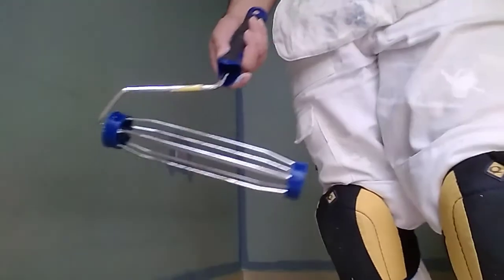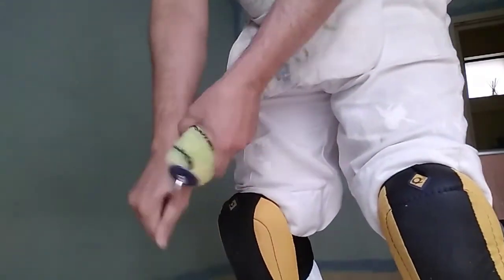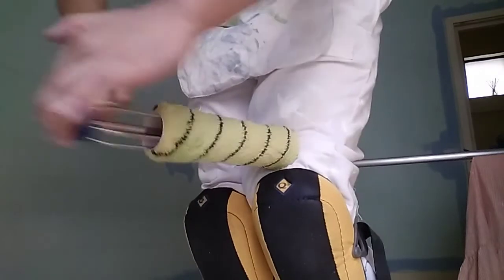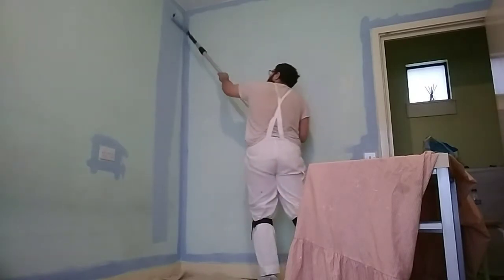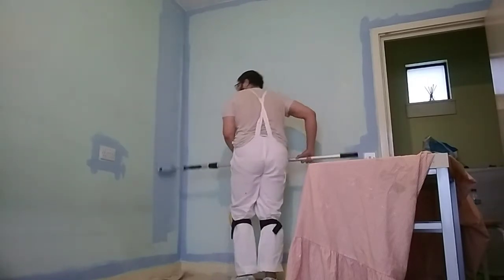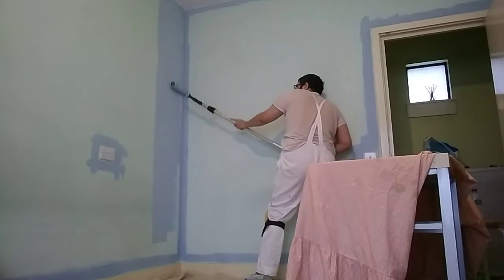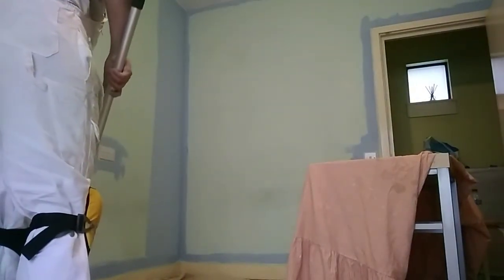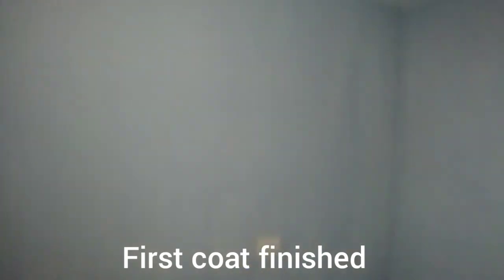Houdaloth paints a large bedroom : part 2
26th June 2021

Day 5: Cutting all around and applying first coat